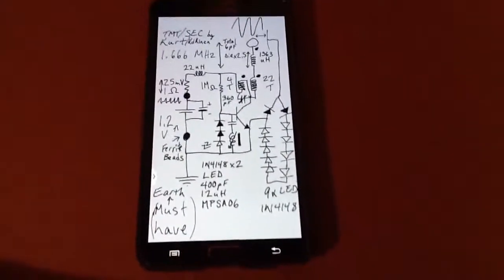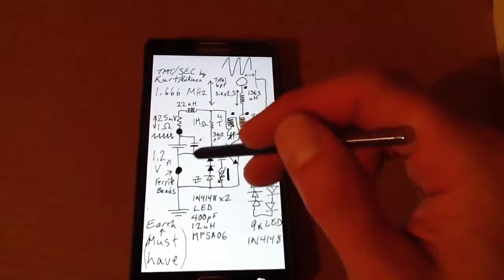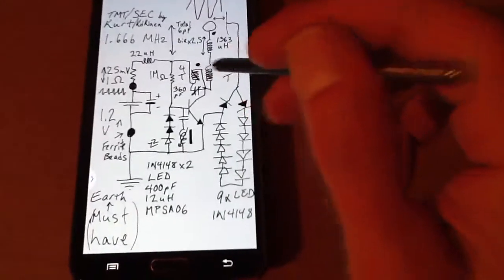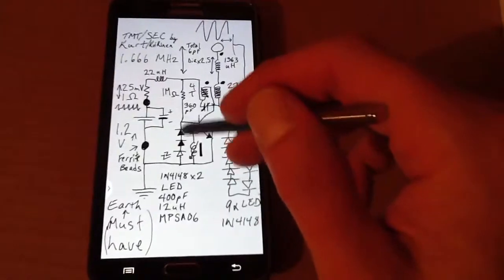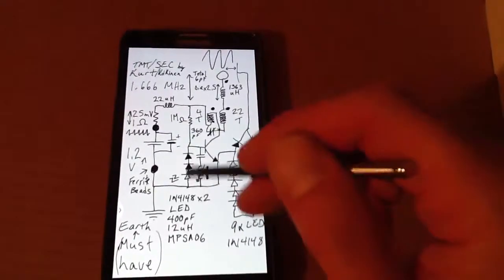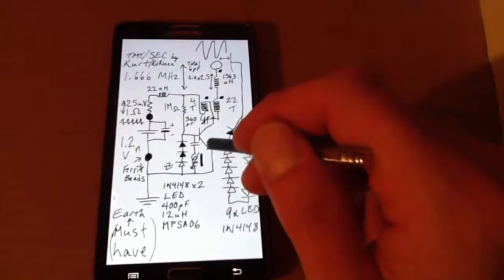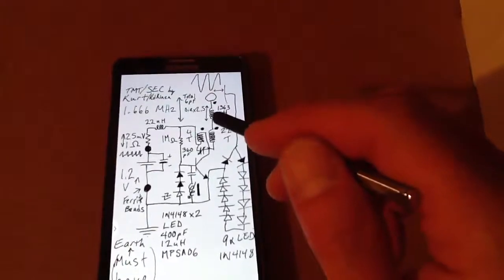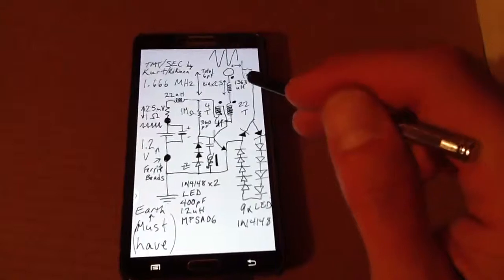pt9 TMT Mini SEC Magnifier SCHEMATIC